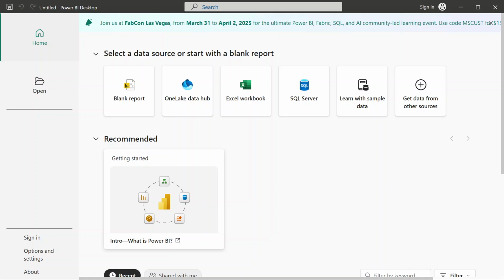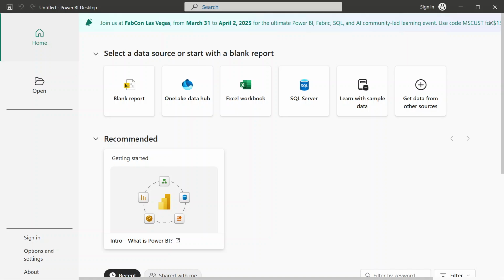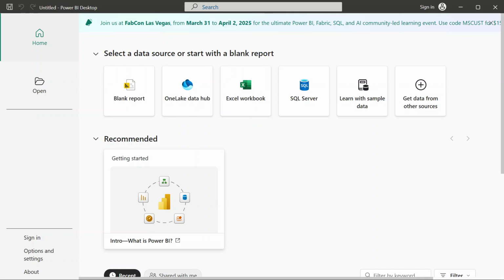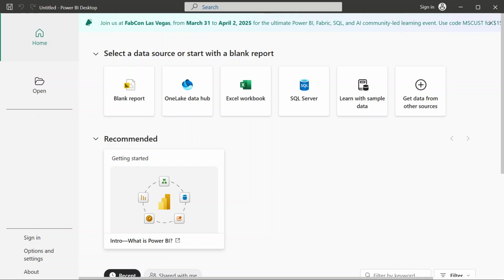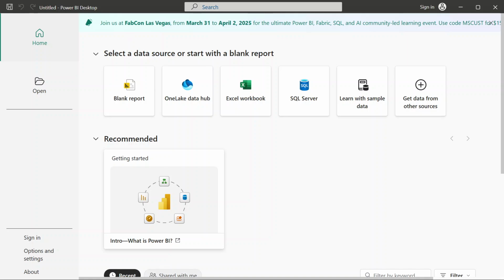Lecture One - Module 1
Introduction to Power BI Lecture